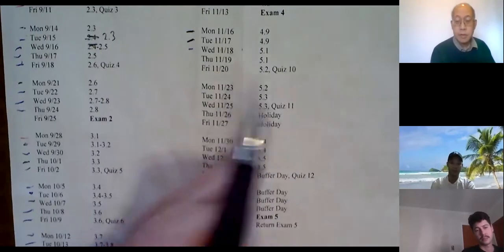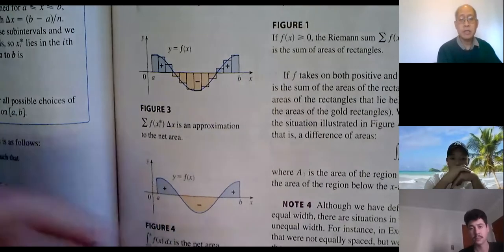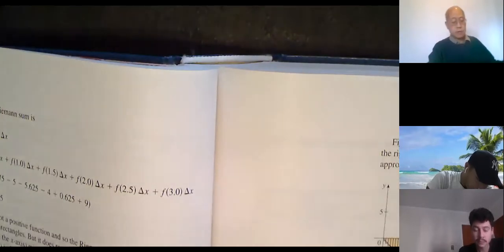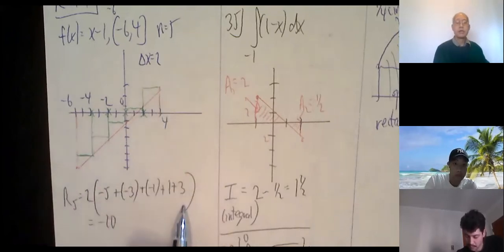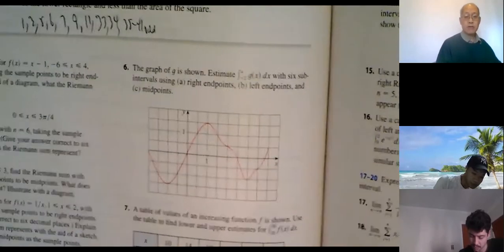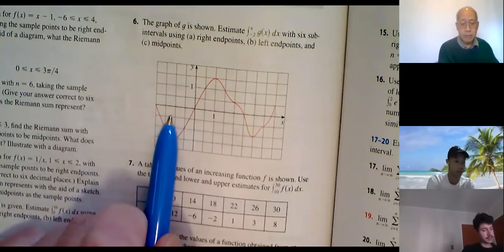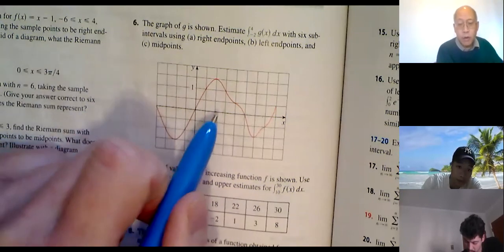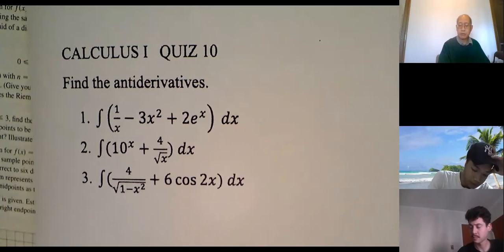MATH 251 FRI 11/20/2020